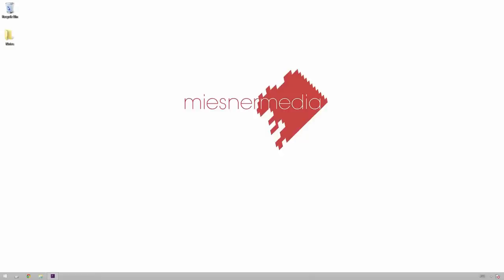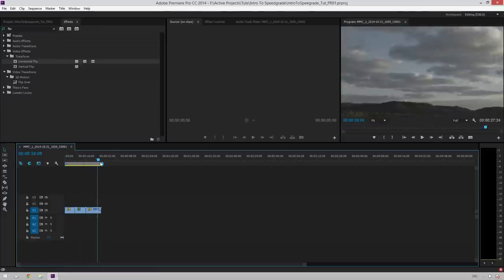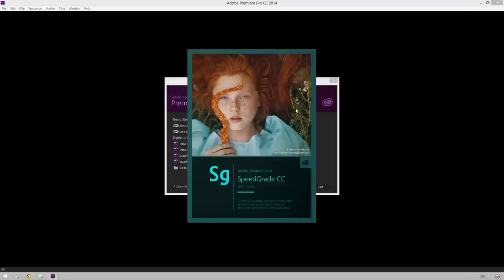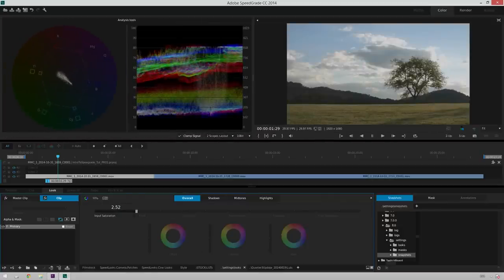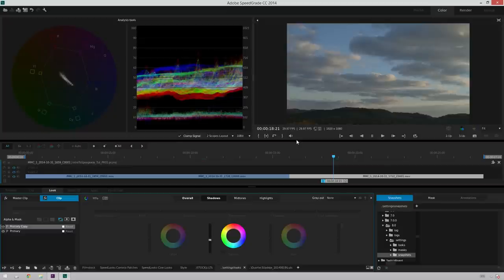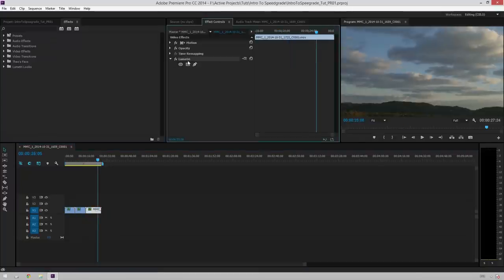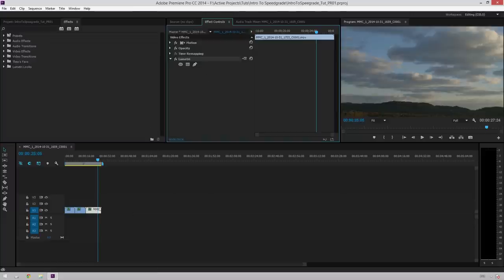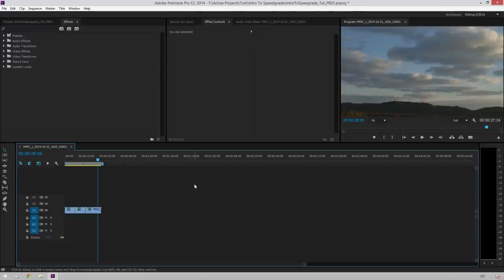Speedgrade Roundtripping Basics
Today Theo shows us how easy it is to get quick results using Adobe Speedgrade and Premiere Pro CC